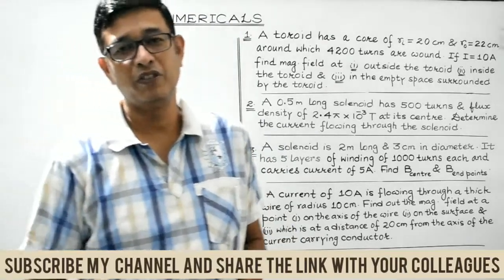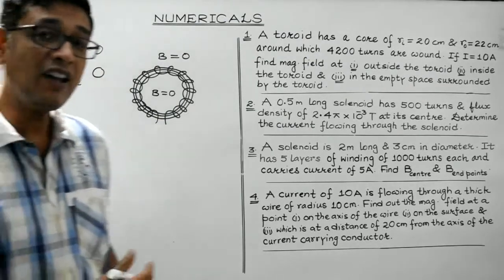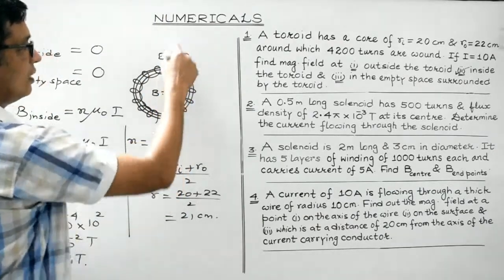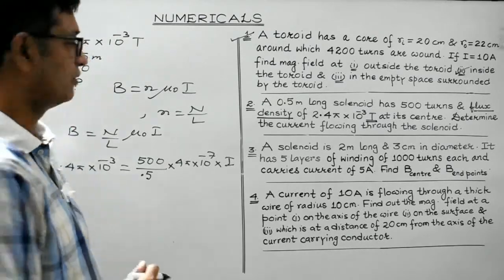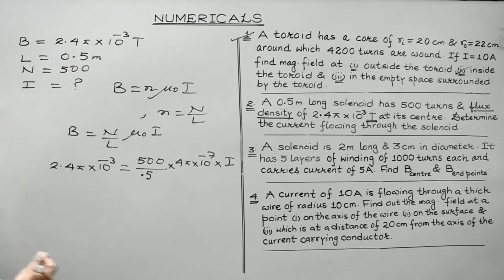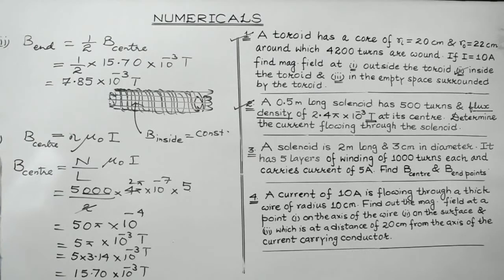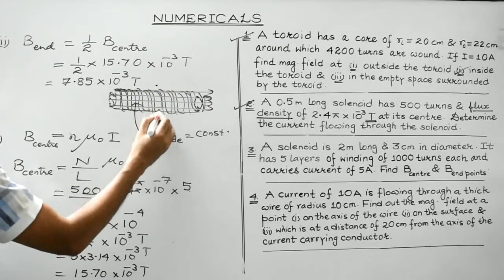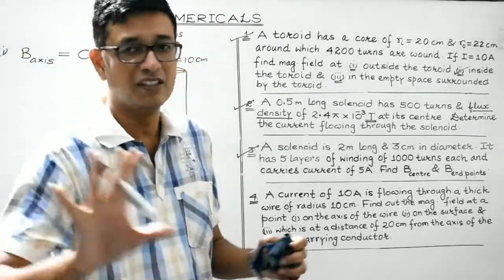Physicsforclass12 (Magnetic Effects Of Current M11) -Numericals on solenoid & toroidal solenoid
Numericals based on the applications of Ampere's circuital law: a long straight and toroidal current carrying solenoid